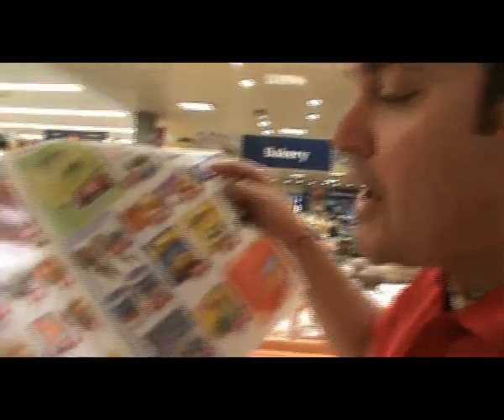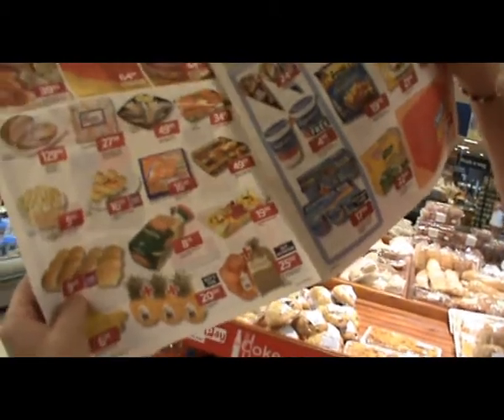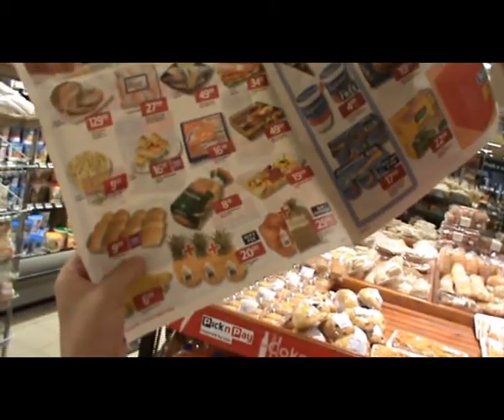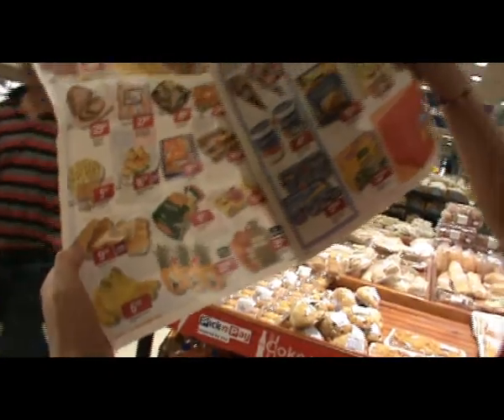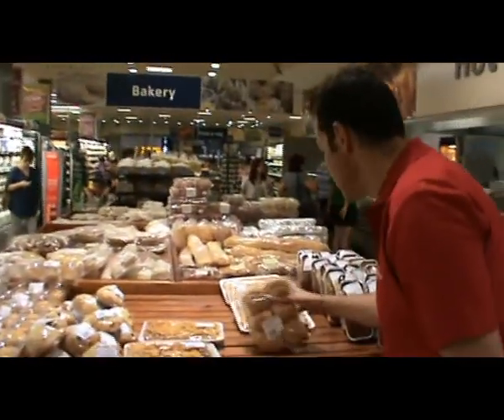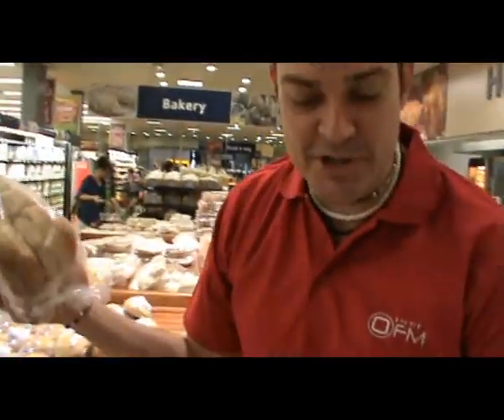Smart Shopper Episode 2